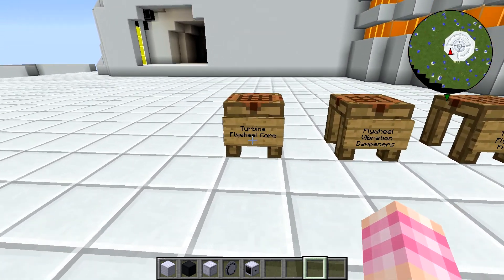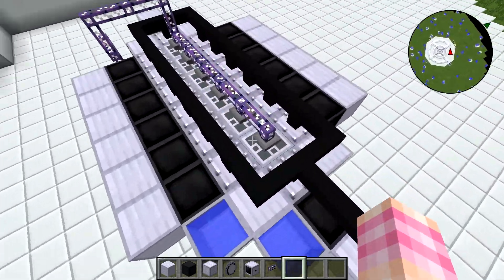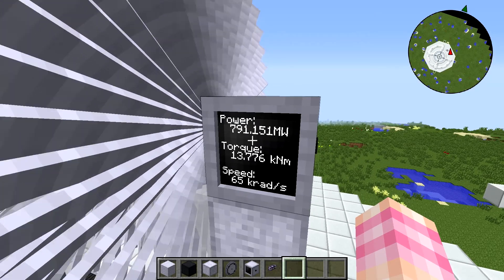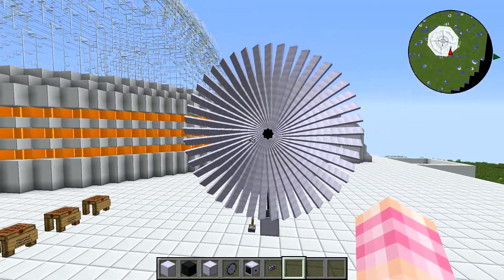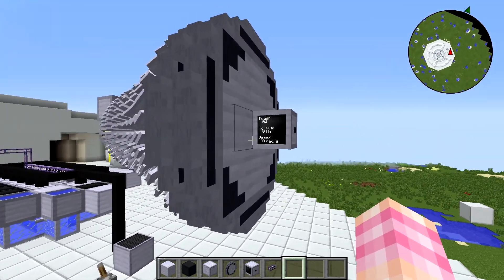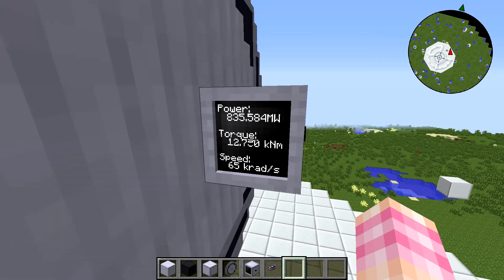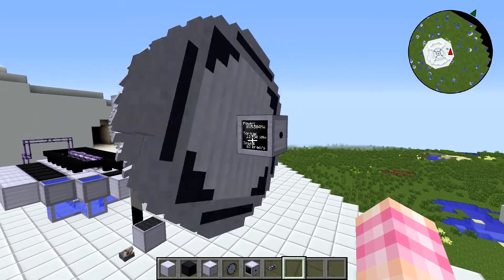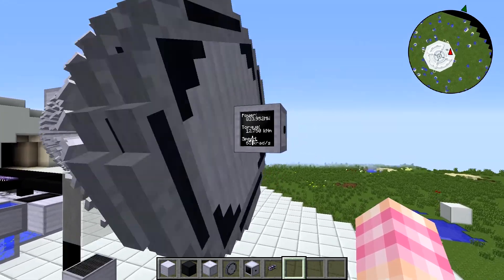ReactorCraft Tutorial #25 - Turbine Flywheel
In Episode 25 of our ReactorCraft Tutorial Series I demonstrate the benefits and drawbacks of the Turbine Flywheel multiblock and show you how to build it of course.

Thanks to my Patrons:
Nathan Welty, Waterlubber